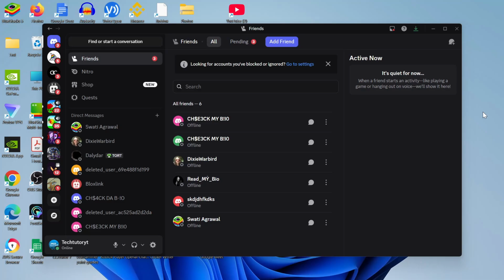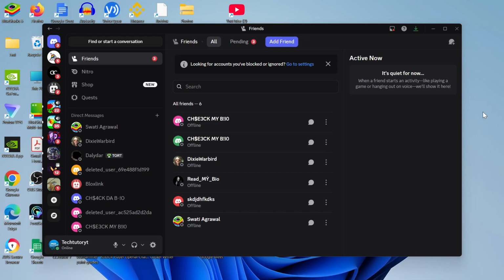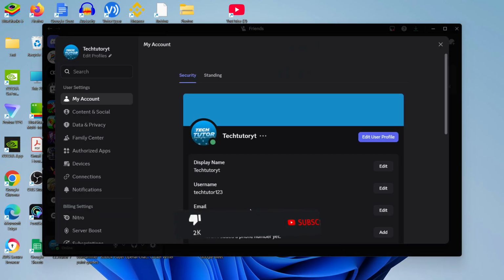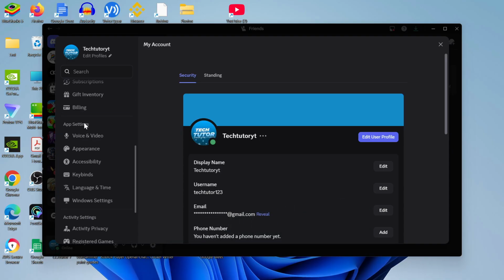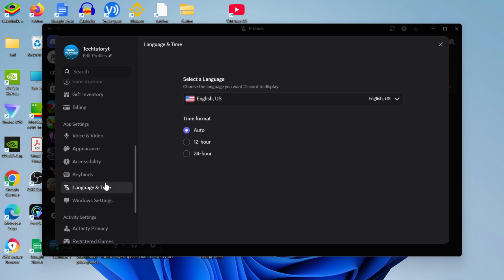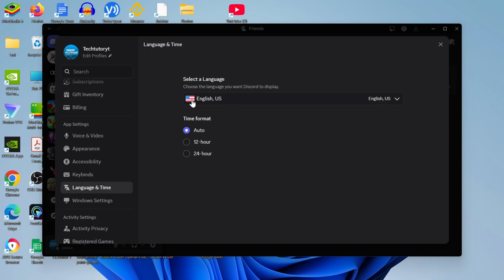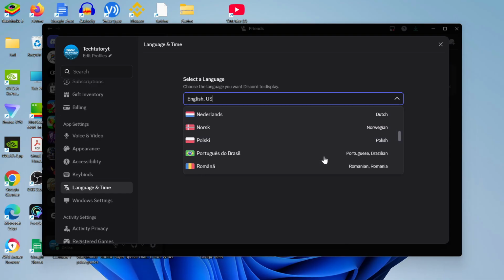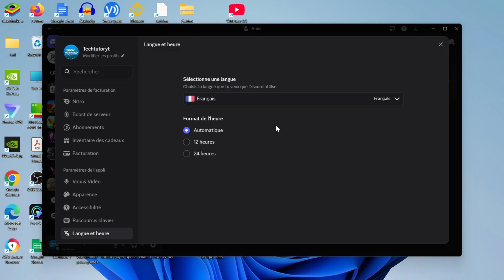How To Change Language Discord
Want to switch Discord to a different language? In this video, you’ll learn how to change language on Discord quickly and easily.

Changing the language helps you use Discord in your preferred language and fix issues if it’s set incorrectly.

👉 In this video, you’ll learn:

How to change language on Discord
How to switch languages on desktop and mobile
How to fix Discord stuck in the wrong language
How to reset language settings
Tips for navigating Discord settings

This beginner-friendly guide works on PC, Android, and iPhone.

🌐 Change your Discord language and customise your experience!

Thanks!